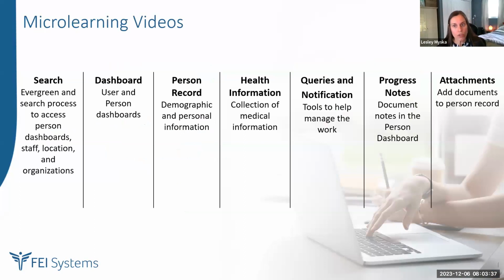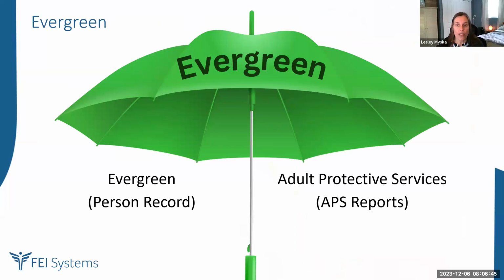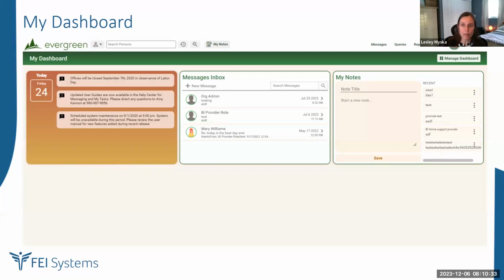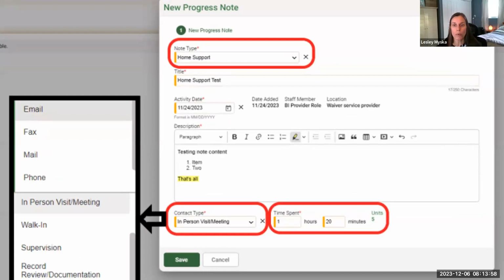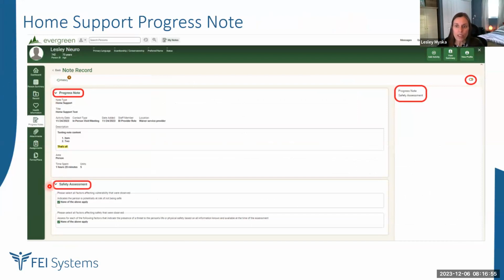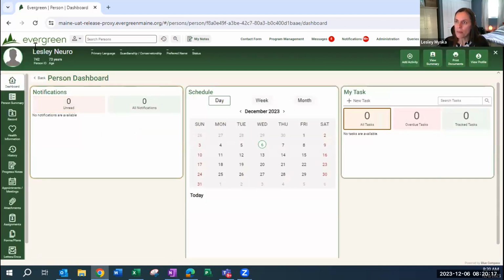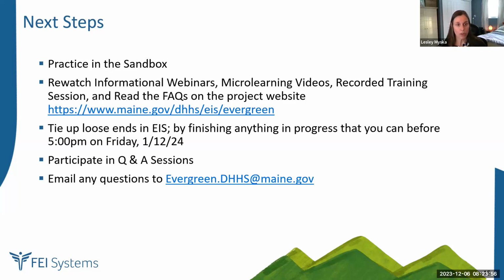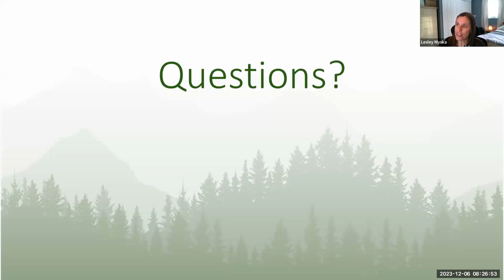Evergreen Technical Training: BI & ORC Home Supports - December 6, 2023 8am